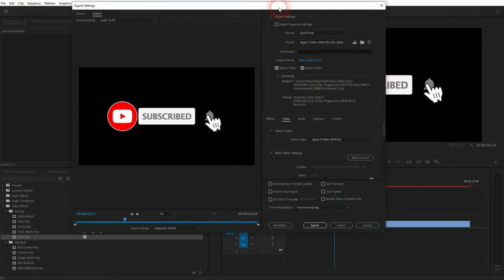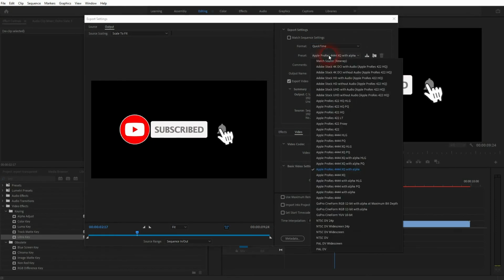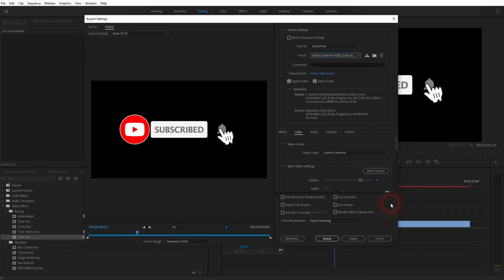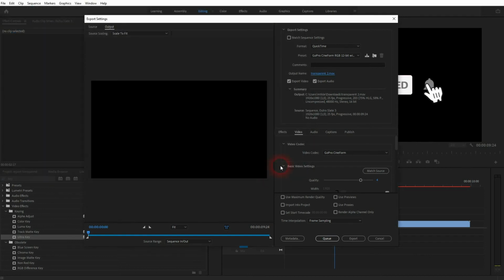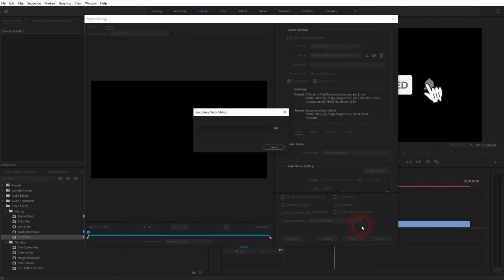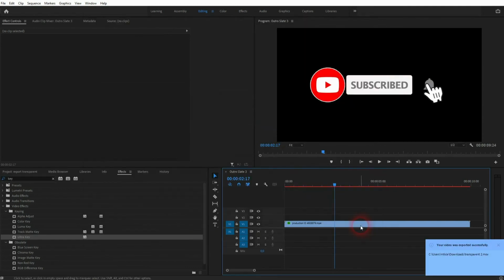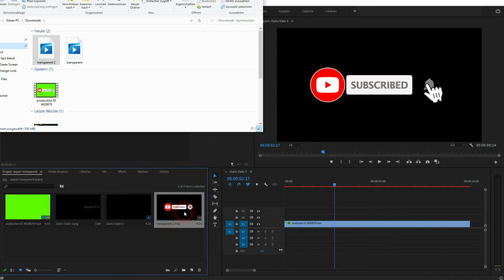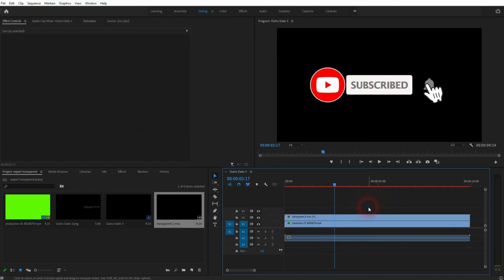How to export video files with a transparent background in Premiere Pro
In this tutorial I'll show you how to export video files with a transparent background Adobe Premiere Pro.